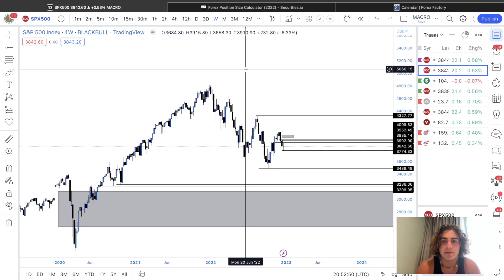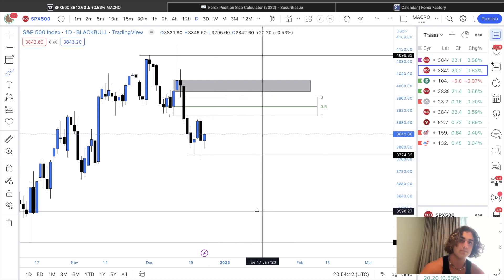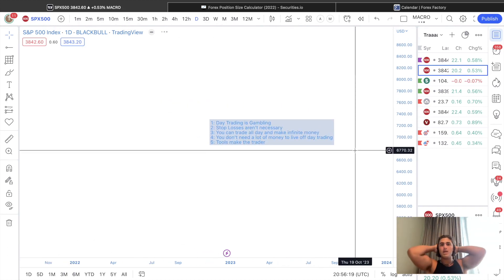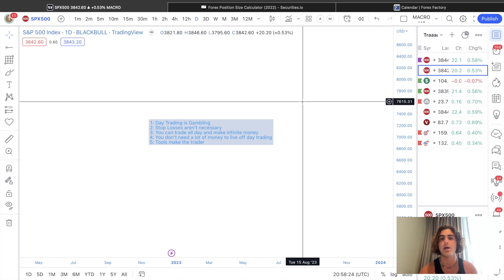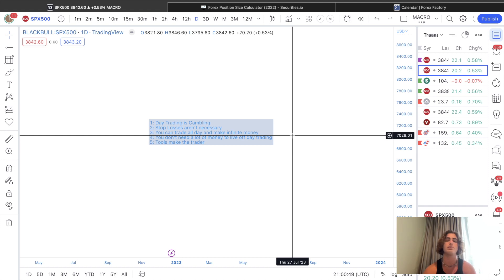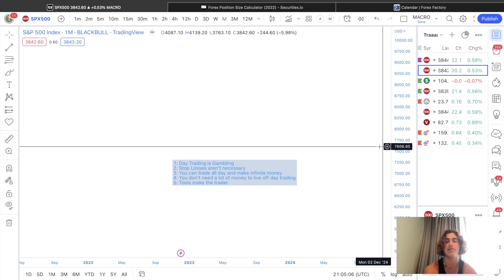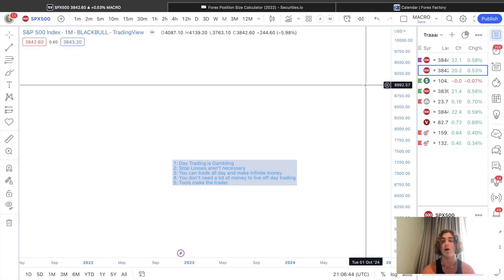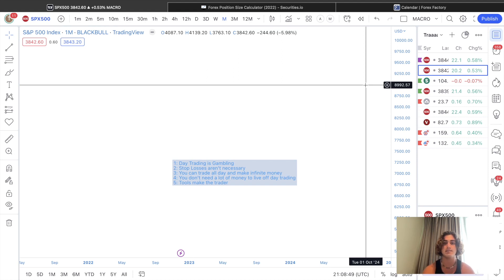Day Trading Myths: Separating Fact from Fiction